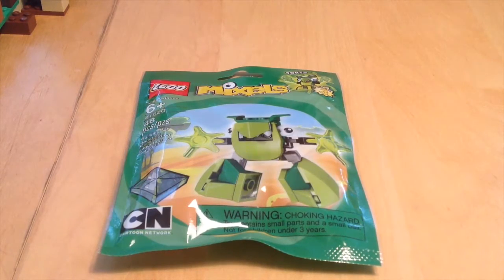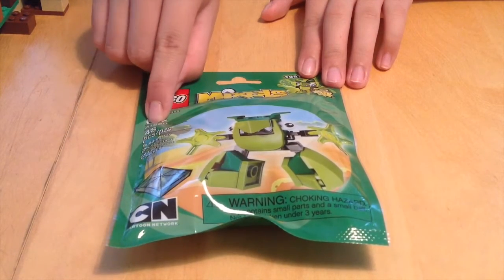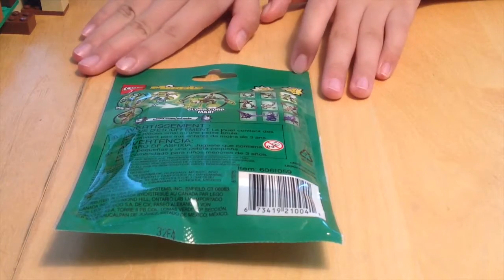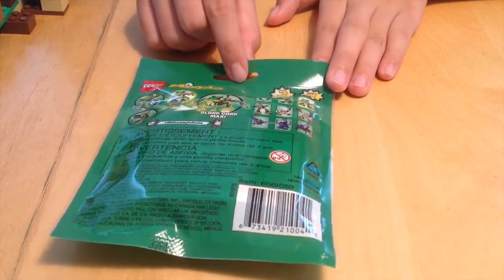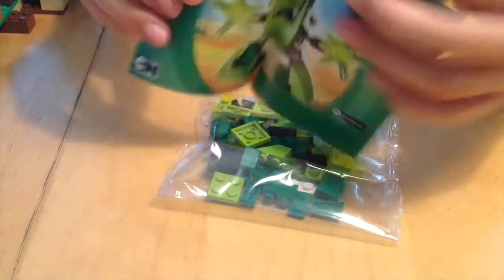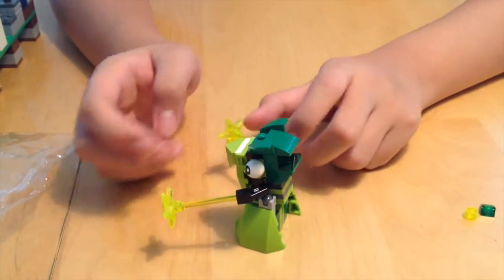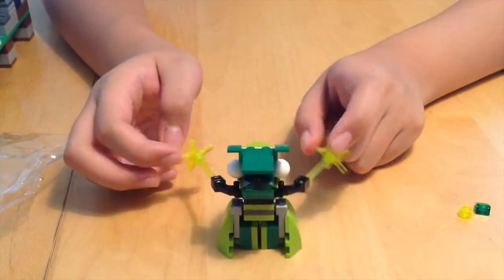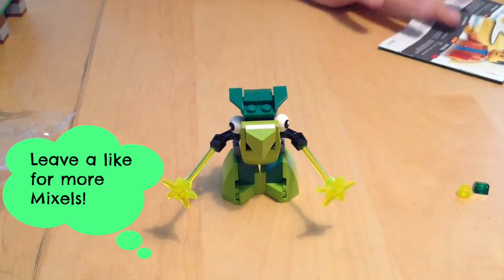Lego Mixels- Series 3- Torts- Review, Unboxing, and Time Lapse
Hi Guys!  Welcome back to LegoTube.  Today, we review and unbox Mixels!  This is series 3 Torts and set #41520.  It is also for ages 6+ and contains 48 pieces.  Hope you guys enjoy!